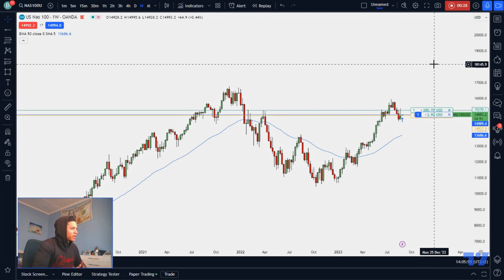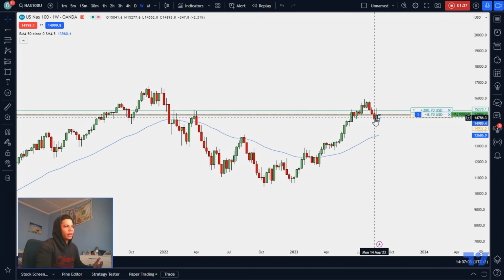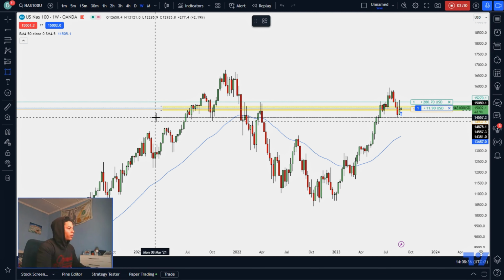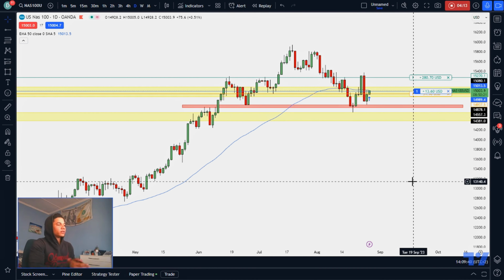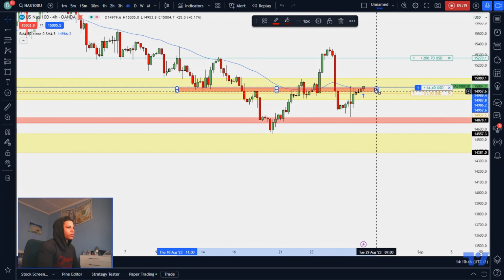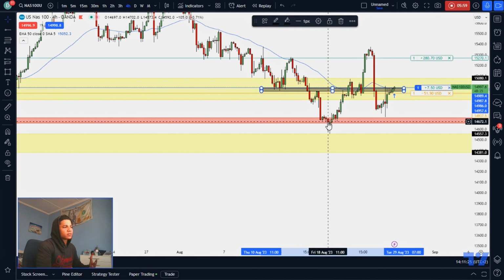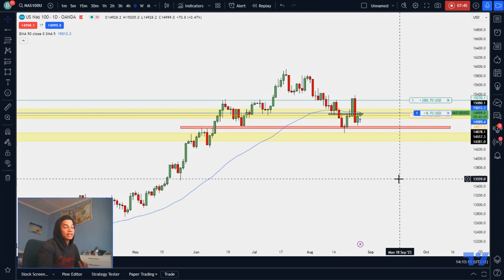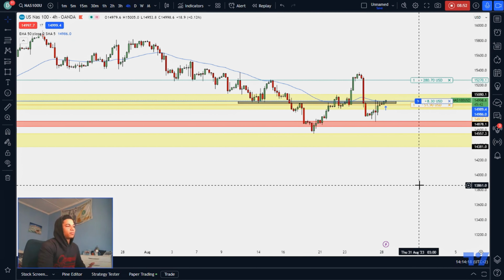THIS STRATEGY WILL MAKE YOU A PROFITABLE TRADER!!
Use the weekly for market type and market structure. Use the daily to plot support and resistance levels, and look at trend . Use the 4h trend as well but for entries to.